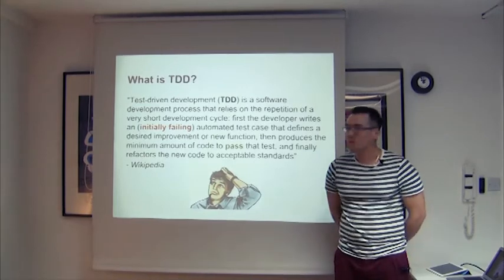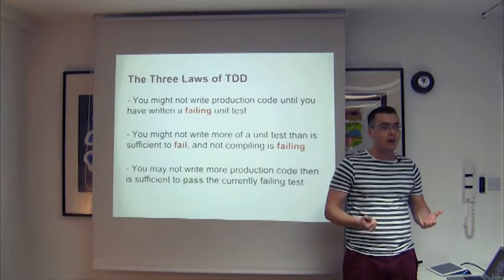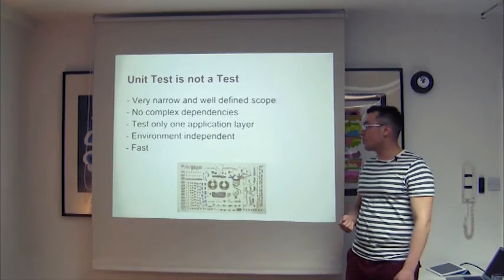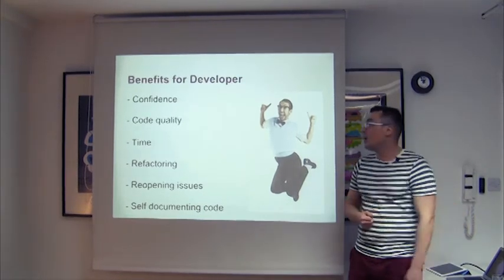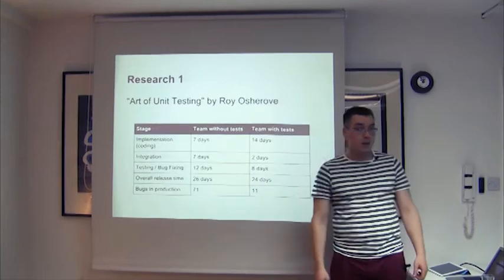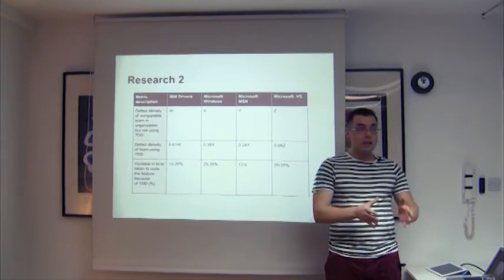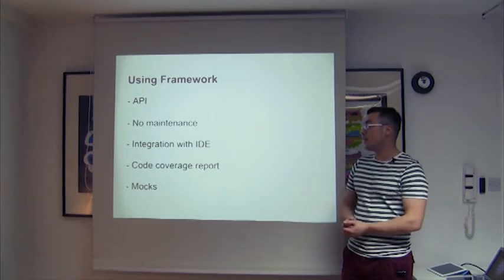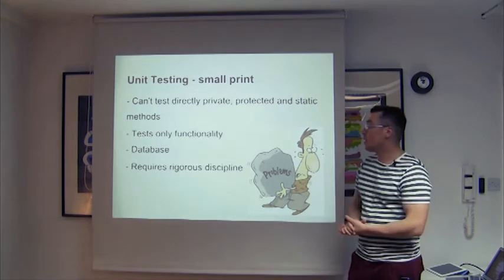Introduction to Test Driven Development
In this talk, Lukasz Kujawa, Lead Dev at eCommerce platform Gloople, explains the fundamentals of TDD and how the adoption of a rigorous TDD policy can benefit businesses.